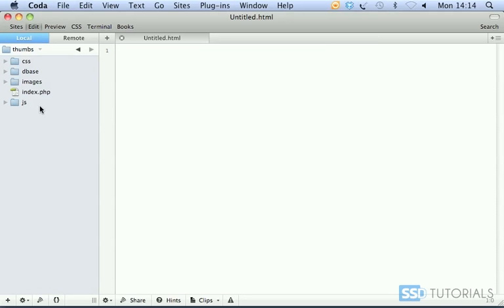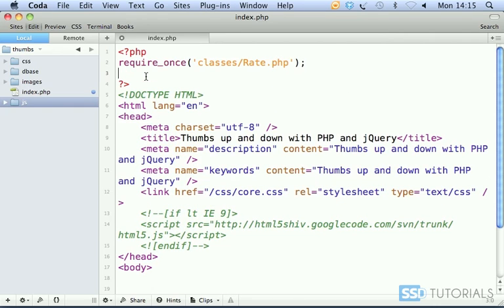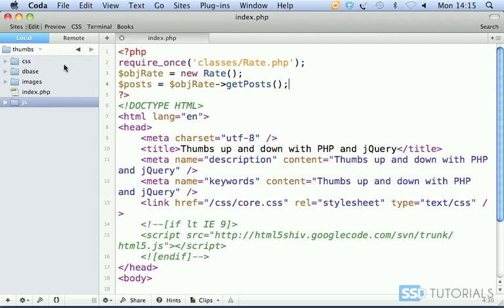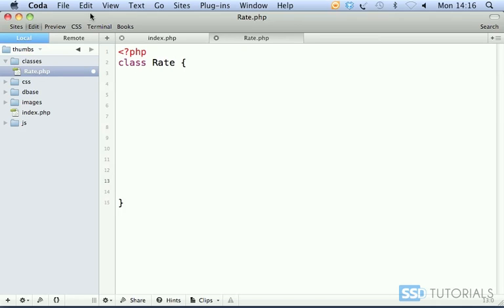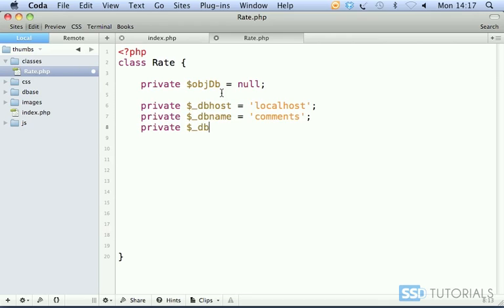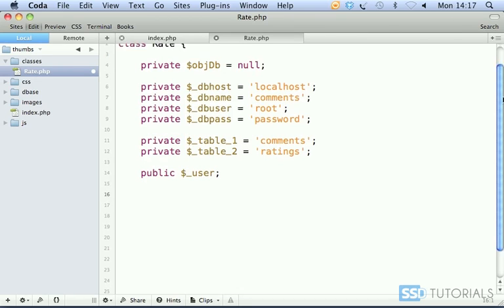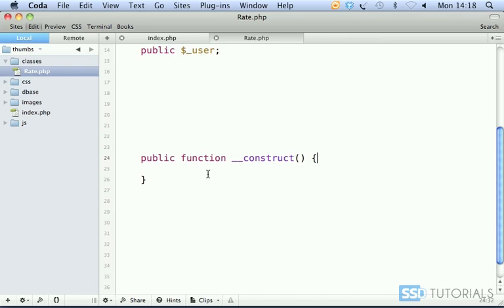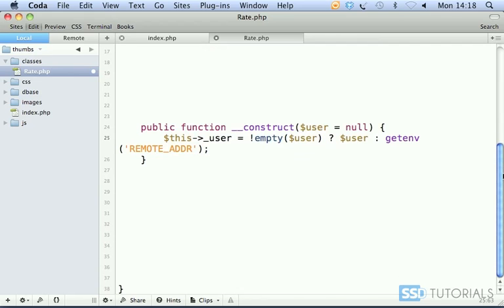Thumbs up and down rating system with jQuery and PHP : Part 2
Learn how to create the thumbs and and down rating system using jQuery and PHP.